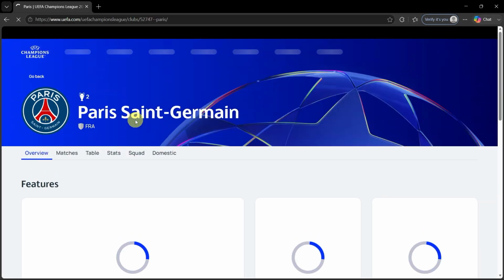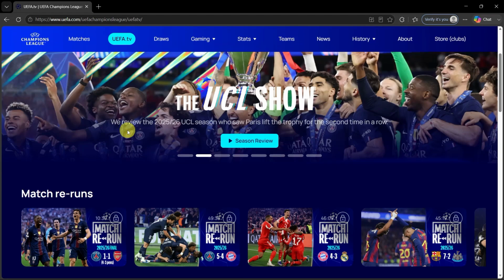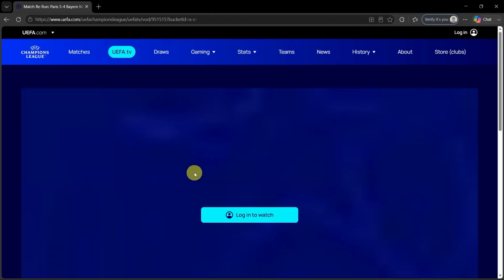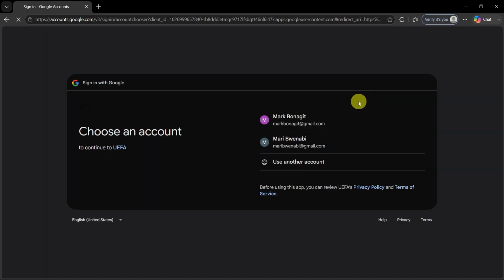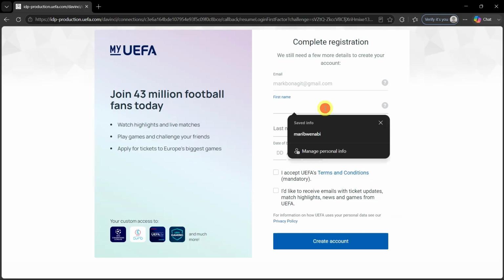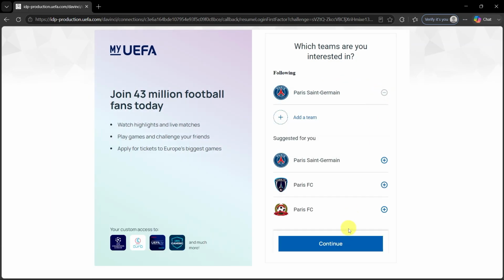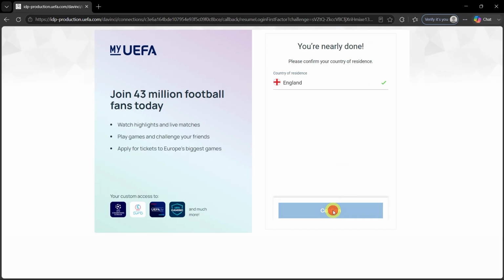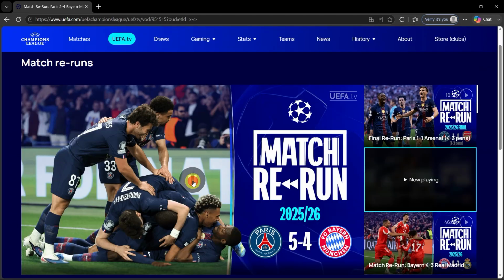How to Watch PSG Champions League Matches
Learn how to watch PSG Champions League matches with this easy step-by-step guide.
This tutorial shows you how to find and watch Paris Saint-Germain Champions League matches online using the available viewing options.

Follow this step-by-step guide to find PSG fixtures, check where matches are available, and watch PSG in the Champions League.

What you'll learn:

Where to find PSG Champions League games
How to check PSG match schedules
How to watch PSG games online
Find available Champions League viewing options
Watch Paris Saint-Germain matches on supported devices